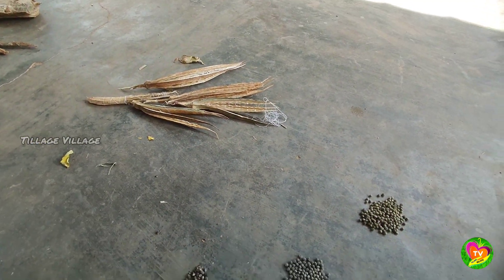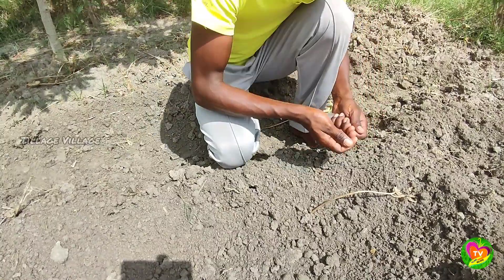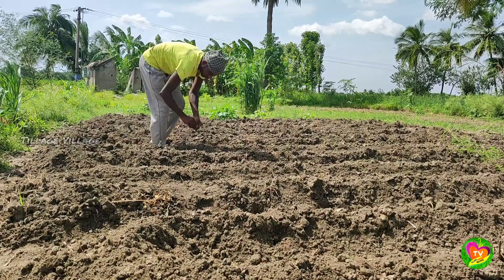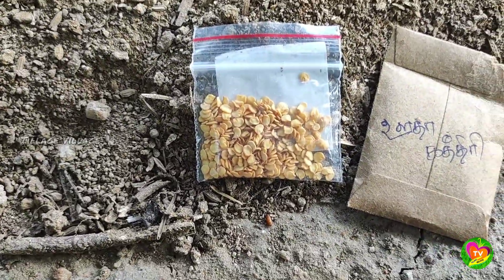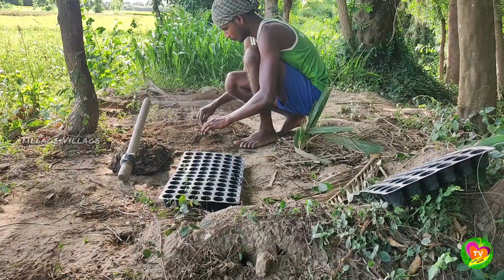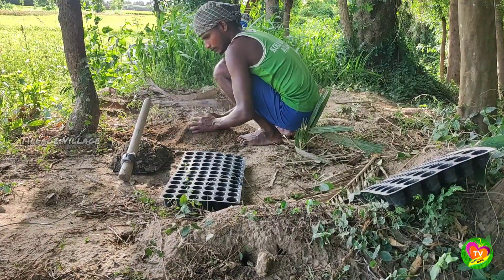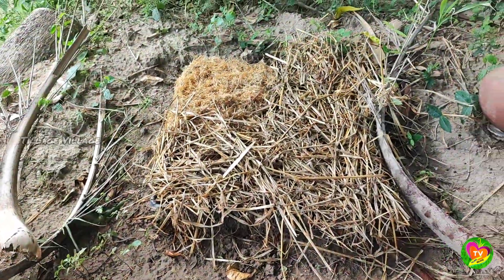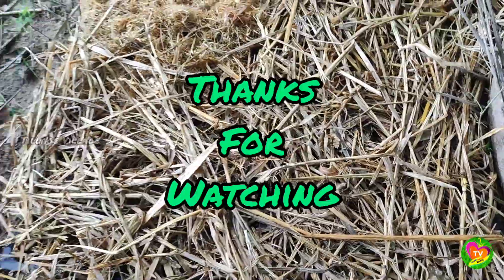வெண்டை நடவு மற்றும் கத்தரி நாற்றுவிடல் | மண்வெட்டி சவால் நாள் - 11&12 | Tillage Village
வீட்டிற்கு தேவையான காய்கறிகள் பயிரிடுதலில் வெண்டை நடவு மற்றும் கத்தரி நாற்றுவிடல். மண்வெட்டியால் உழுது பயிடுதல் சேலஞ்ச் நாள் 11 & 12.